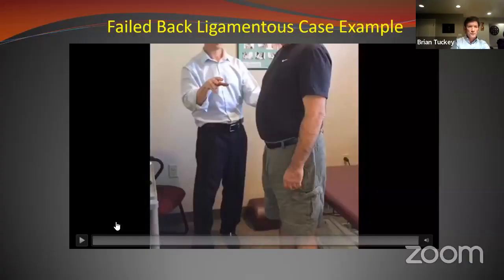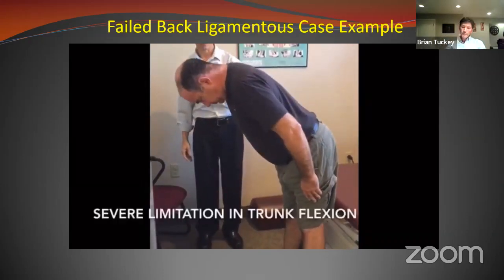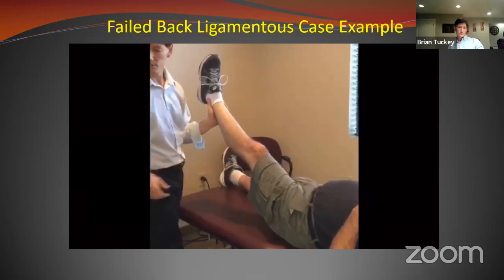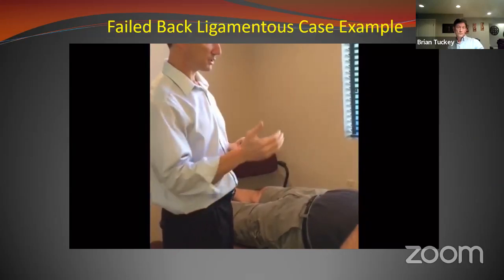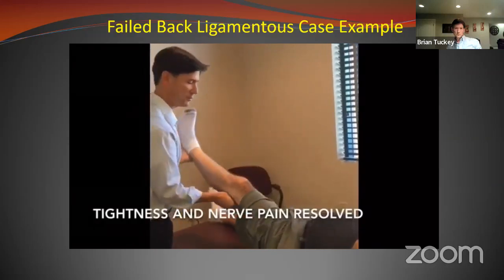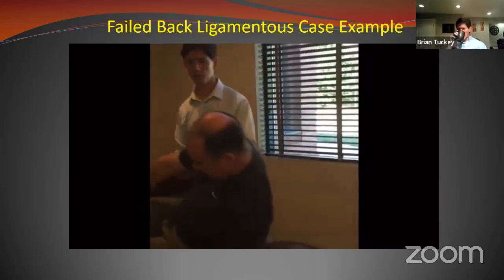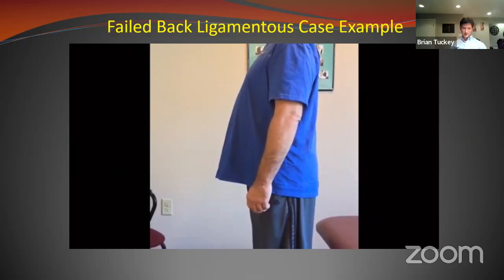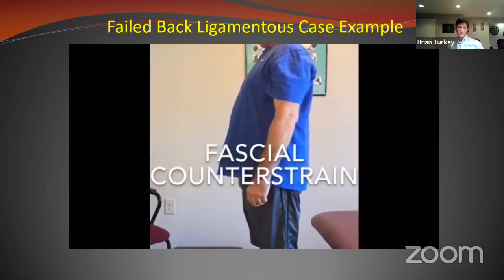Fascial Counterstrain: Is it for you?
Is Fascial Counterstrain for you? Watch now to learn how this innovative indirect manual therapy technique can transform your practice. (Hey, if it works for George Washington...)

In this video, hosts Brian Tuckey and Kyle Kusunose discuss:

- the current musculoskeletal paradigm and why it's flawed
- case studies demonstrating the seemingly miraculous power of FCS
- trapped inflammation as the root cause of most dysfunction including chronic pain and non-painful disorders like tinnitus and vertigo
- the best candidates for the curriculum + the primary benefits of FCS

Ready to get started? Click here to register for Foundations, the prerequisite to the greater FCS curriculum